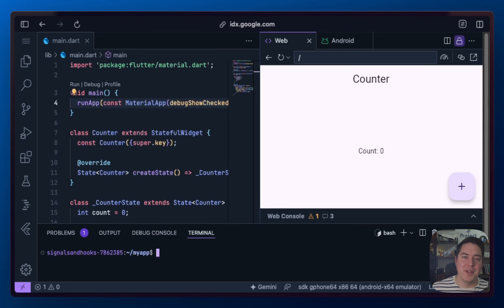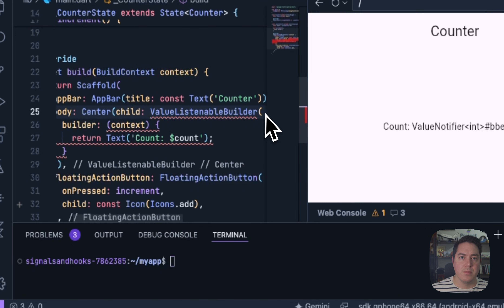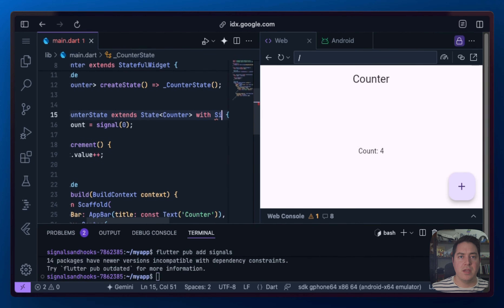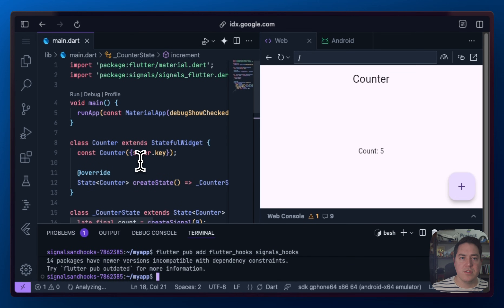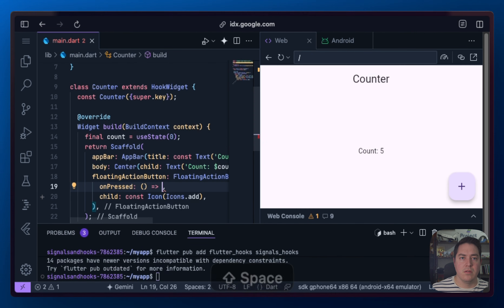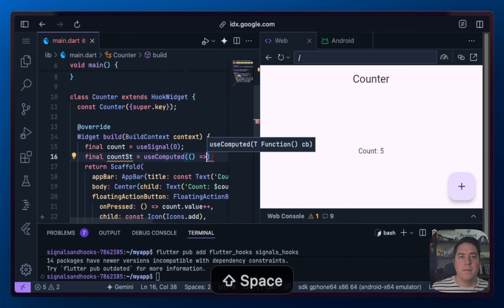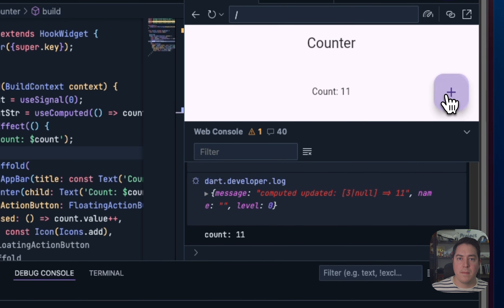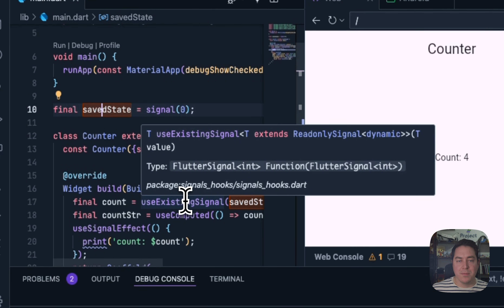Introducing the signals_hooks package for Flutter hooks and signals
BlueSky: @rodydavis.com
Github: @rodydavis